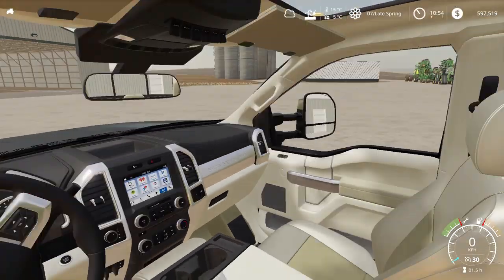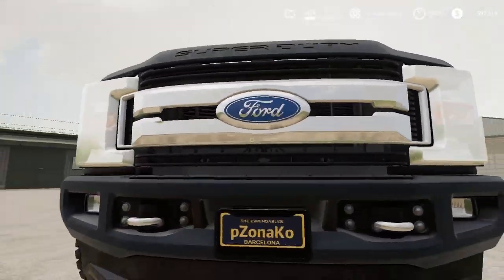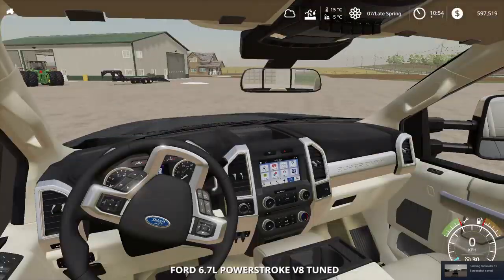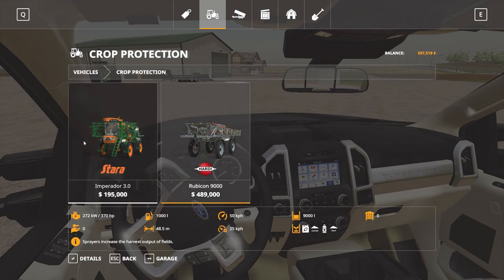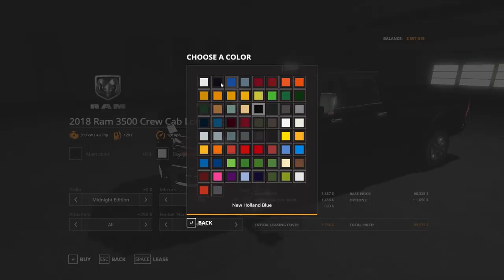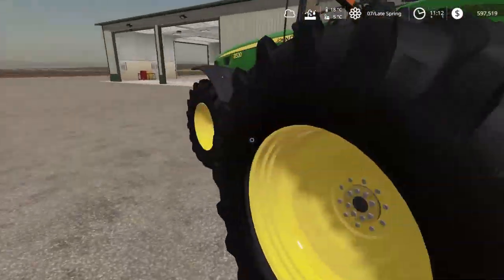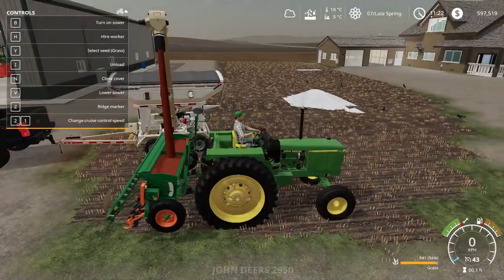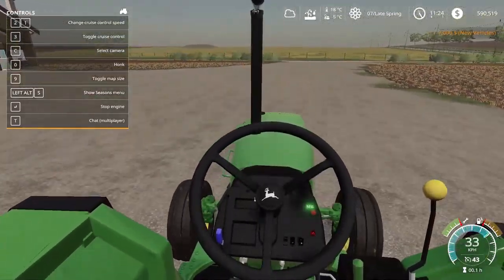Ep6 DragonBoy got a surprise Ram!